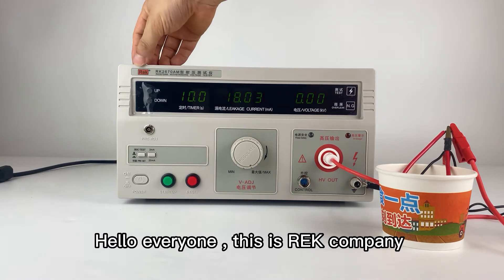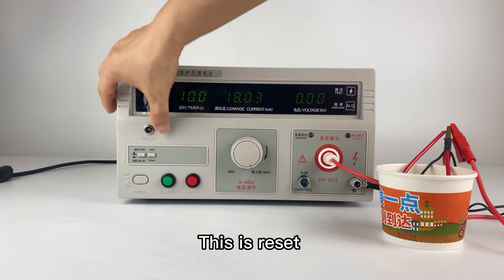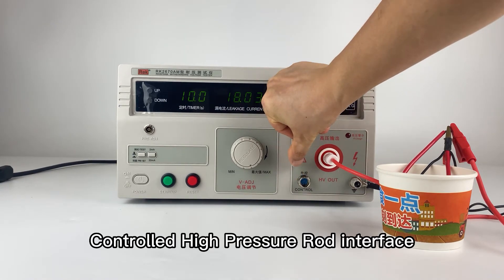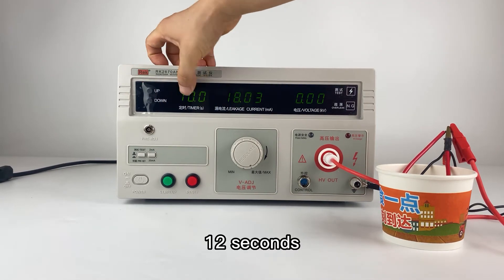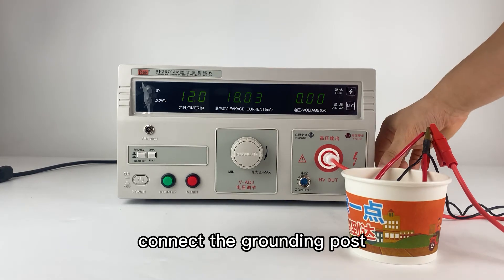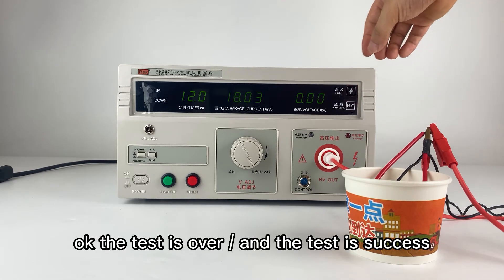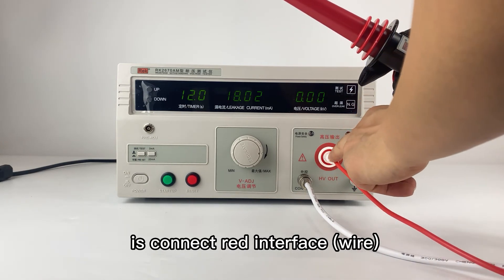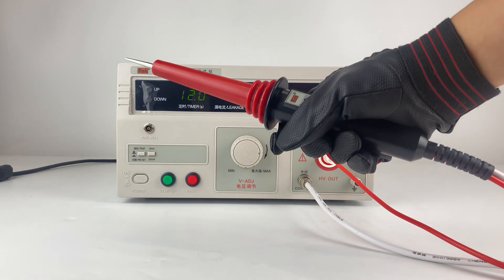RK2670AM AC Withstanding Voltage Tester / Hipot tester & High Voltage Test Line Grounding Wire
Single AC Voltage 5kV Universal Withstand Voltage Tester.
The Output Voltage Regulated Output By The Regulator,Which Has High Reliability And High Durability.
Using High Brightness LED Digital Displaying Test Time,Voltage,Current,It Can Display The Breakdown Current Value And Voltage Value In Real Time.
Alarm Current Value Can Be Preset Arbitrarily.
Test Time Using Three Digital Tube Display
Equipped With PLC Signal Input,Output Interface,It Can Constitute Easily Integrated Test System With PLC Expediently.(Optional)